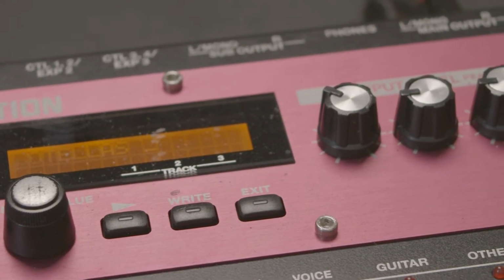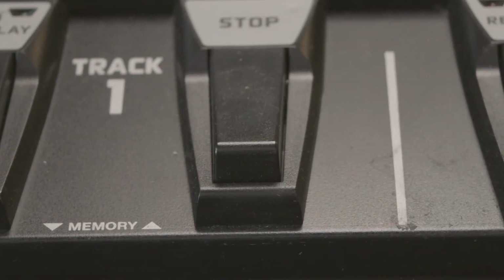Musical Instruments Everywhere by Michael Gil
This video was created for "Picnic de Libros" (online edition). Picnic de libros is a cultural and  educational event for children and families that  is organized by Fundacion Cuatro Gatos with the collaboration of Koubek Center- Miami Dade College and Miami Book Fair. This is a small grain of sand in order to keep delivering the magic of the music to homes during COVID-19 pandemic social distancing and quarantine. This audiovisual is an original idea of Michael Gil video-recorded and produced by Rene Tapia. Miami FL, USA.